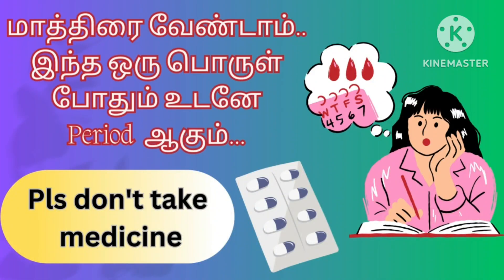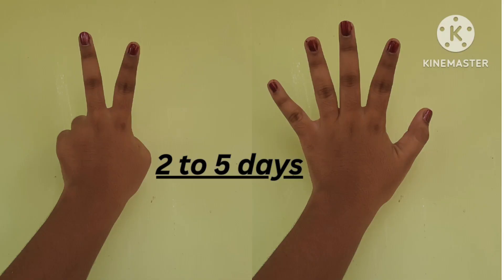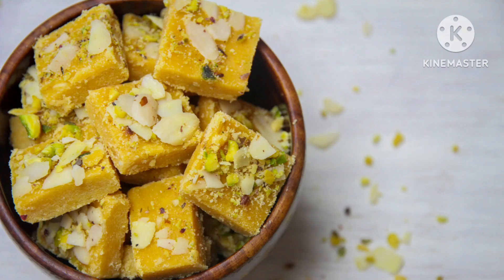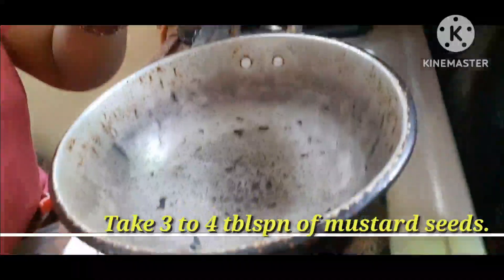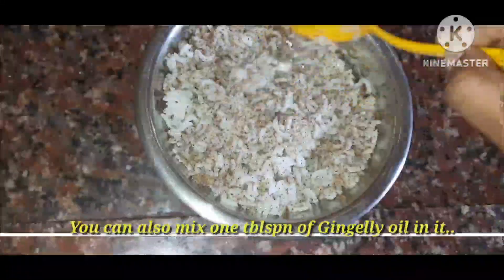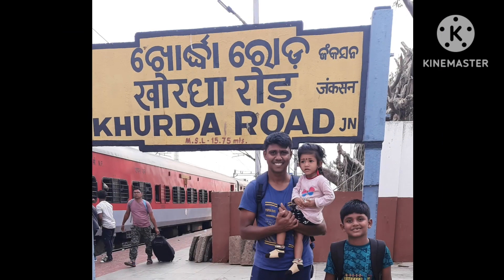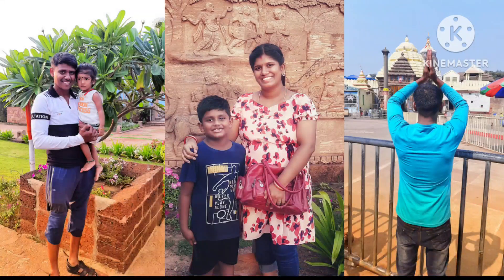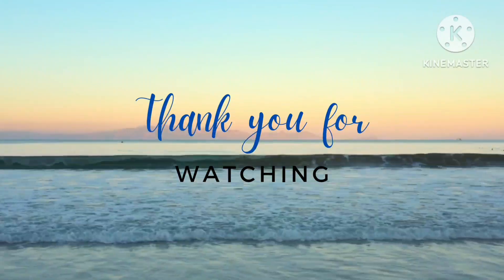இனி மாத்திரை வேண்டாம்💊 Natural ah periods வர இந்த ஒரு பொருள் சாப்பிட்டா போதும்..